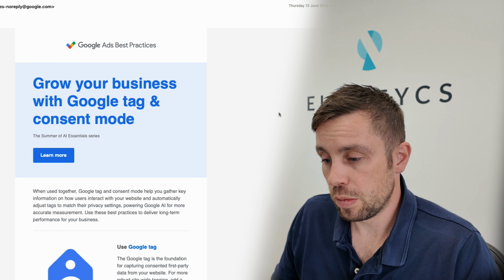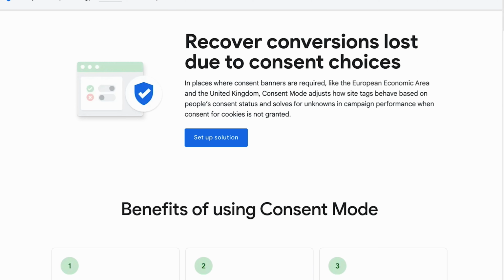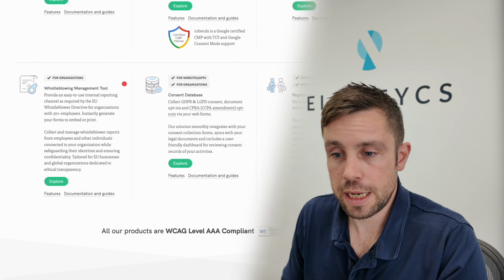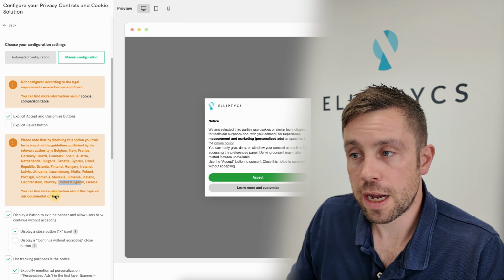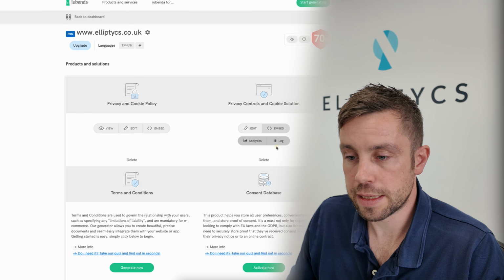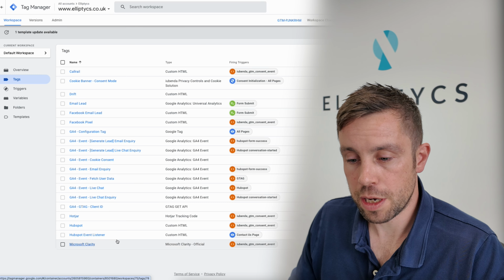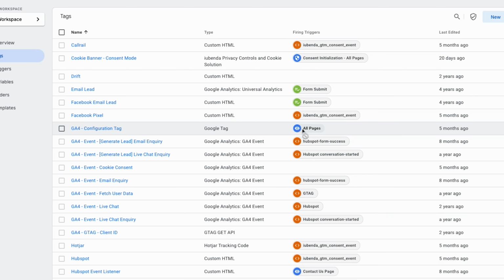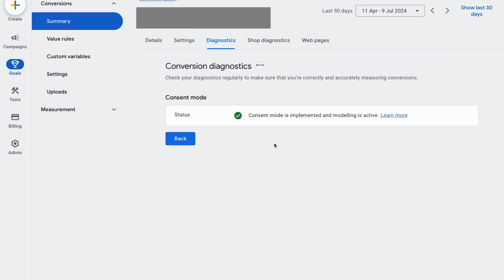How to Set Up Google Consent Mode V2 with Google Tag Manager and iubenda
Learn how to easily implement Google Consent Mode V2 using Google Tag Manager and iubenda.

This simple step-by-step guide will easily explain everything you need to do from installing your cookie banner to the relevant triggers and consent settings you need to configure in GTM.

We'll also cover our thoughts on having a reject button in your cookie banner, and how to set-up additional GTM tags like Microsoft Clarity or Hotjar to fire once consent has been accepted.

As Google Ads have already mandated this it is important to make sure your campaigns don't miss out.